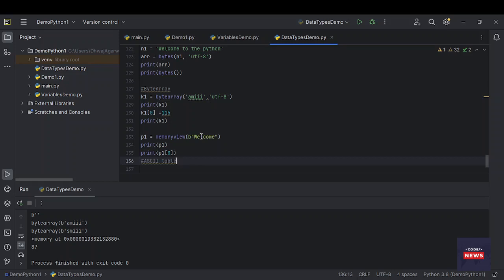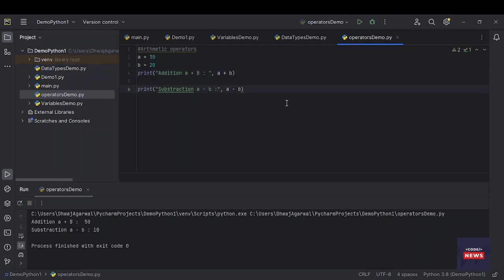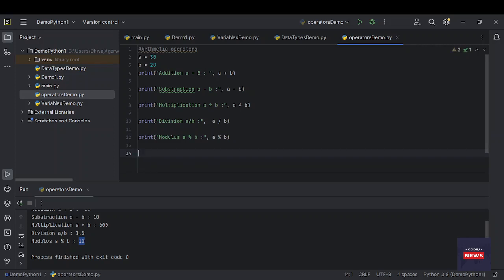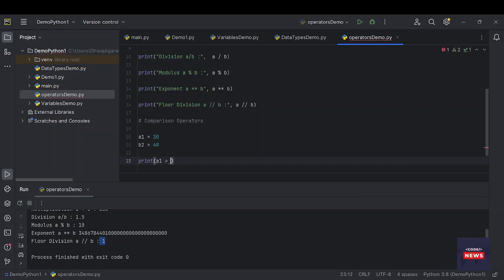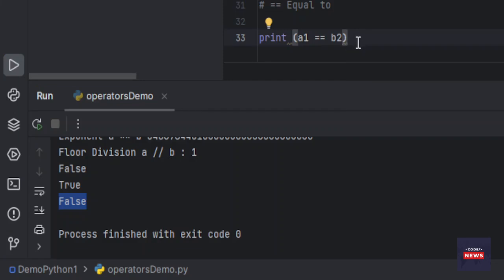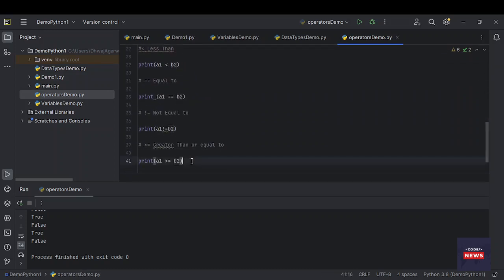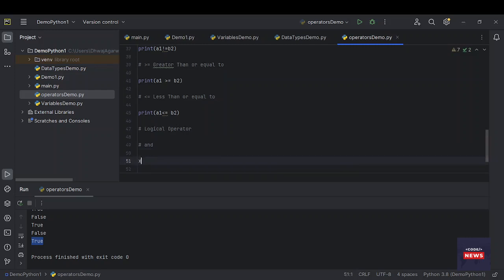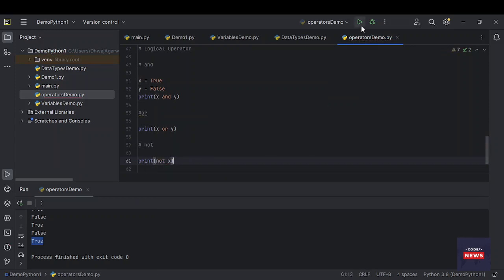Operators in Python - Part 1 | Python Operators Tutorial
associativity of python operators, python operators tutorial, bitwise operator in python
python programming comparison operators
python python 2023 explain python arithmetic operators
precedence and associativity of python operators
assignment operators in python
operators and expressions in python
python operators and expressions
python operators exercises
identity and membership operators python
python comparison operators
python operator
identity operator in python
python membership operators
what is membership operators in python
python logical operators
operators in python programming
what is operators in python
arithmetic operator in python
python arithmetic operators
logical operators in python programming
python bitwise operators
how to work arithmetic operators in python
membership and identity operator in python
assignment operator in python
membership operator in python
explain python arithmetic operators
basic arithmetic operators in python
comparison operator in python
relational operator in python
logical operator in python
types of operators in python
python operators with example
math operators in python
in operator in python
python operators

Python Notes:
In this video I have explained what are Operators in Python as a part 1, Operators in general are used to perform operations on values and variables. These are standard symbols used for the purpose of logical and arithmetic operations.

Types of Python Operators:

Python language supports the following types of operators.
Arithmetic Operators
Comparison (Relational) Operators
Assignment Operators
Logical Operators
Bitwise Operators
Membership Operators
Identity Operators